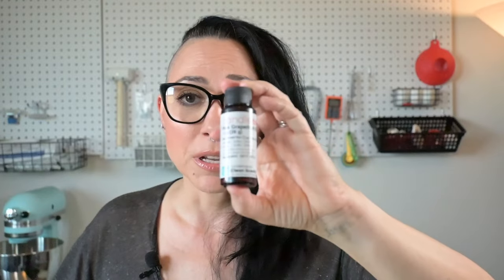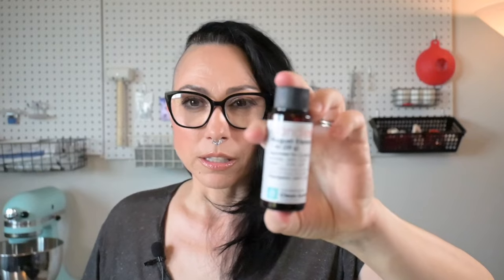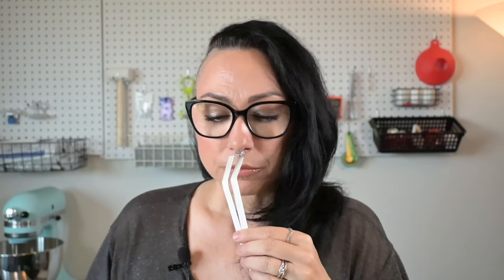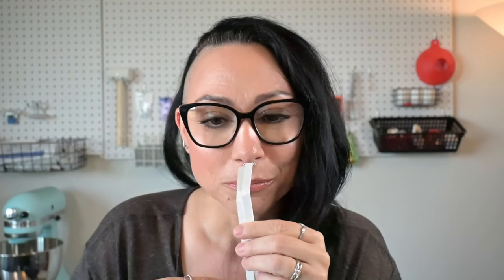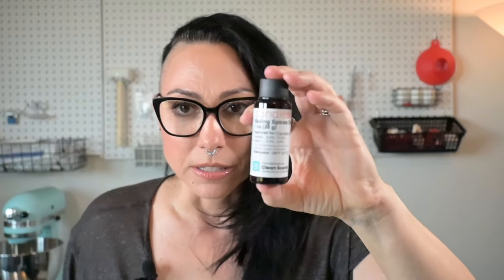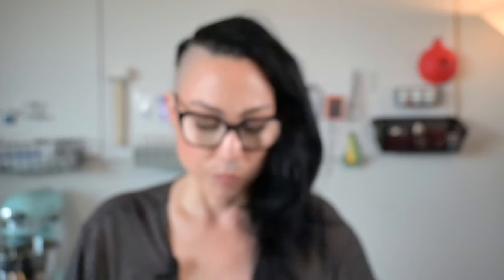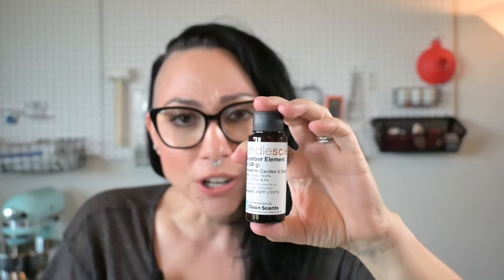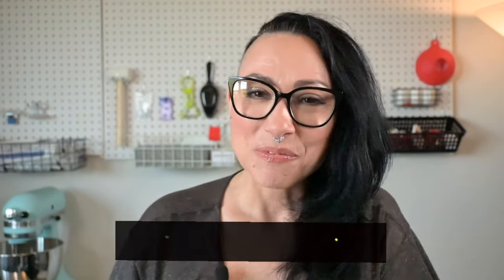My 1st Impressions of CandleScience's NEW Blending Elements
I’m giving my first impressions of All 25 of CandleScience's new blending elements. As a candlemaker and lover of blending fragrances, I'm always looking for innovative ways to elevate my products to create the perfect home fragrance. Did these meet my expectations?

00:43 Gourmand Elements
4:00 Citrus Elements
7:24 Floral Elements
9:10 Wood Elements
12:26 Spice Elements
15:12 Basil Element
16:01 Amber Element
17:11 Marine/Ozonic Elements
19:19 Green Elements
23:00 Controversial Honest Opinion

Kerry xx